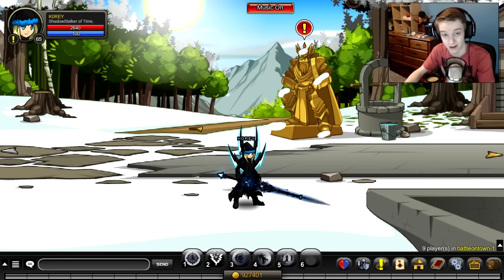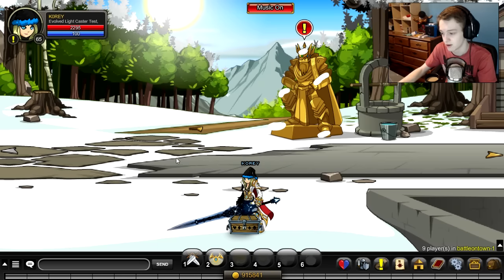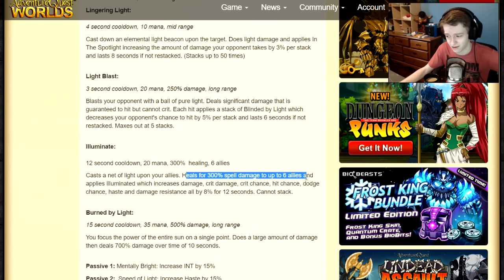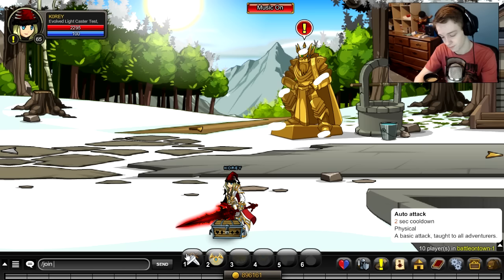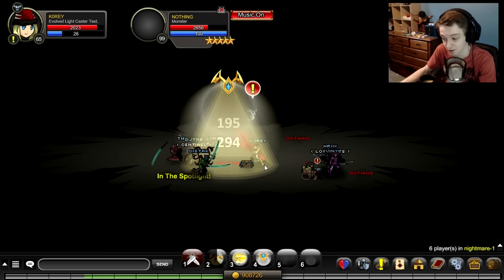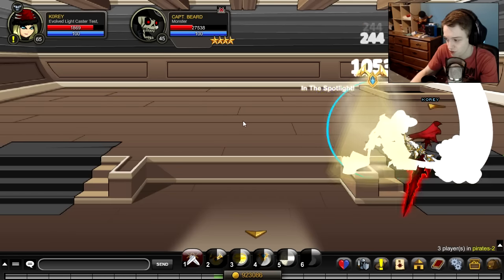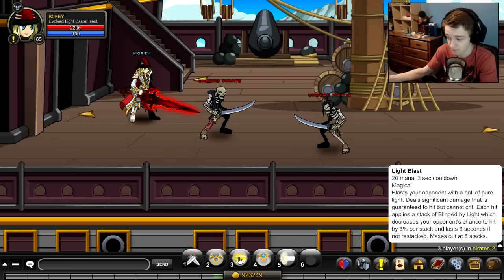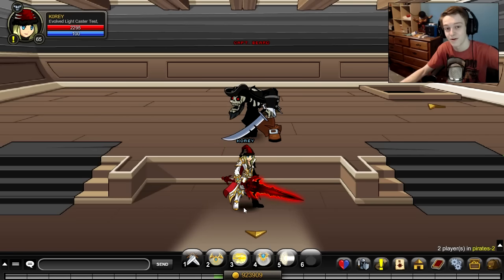LIGHT CASTER CLASS GUIDE AQW AdventureQuest Worlds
a Sorta Firstlook/Class Guide for the New Evolved Light Caster Class in AQW AdventureQuest Worlds